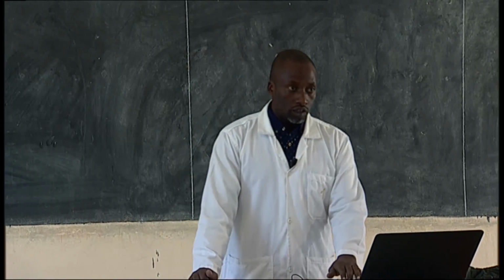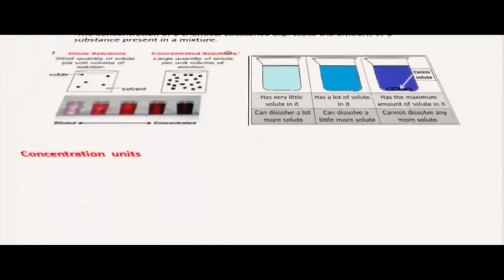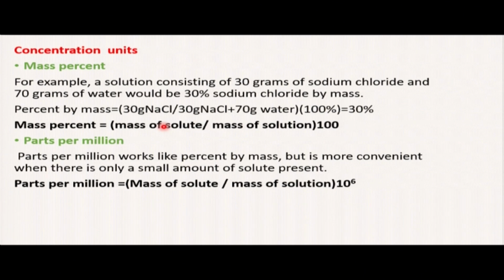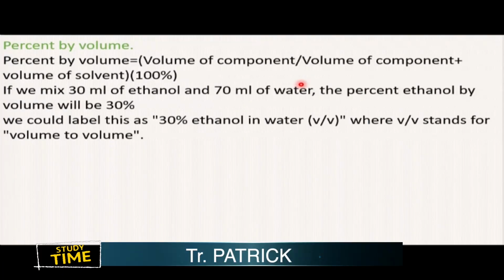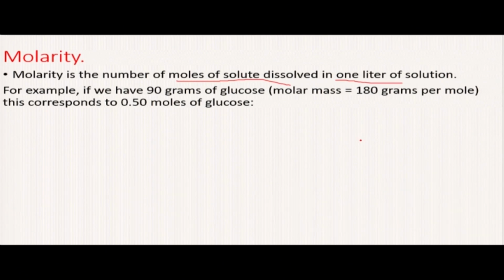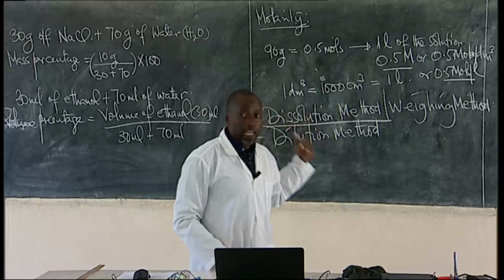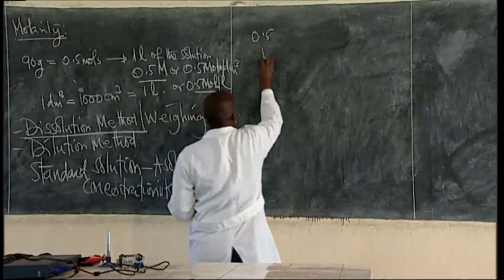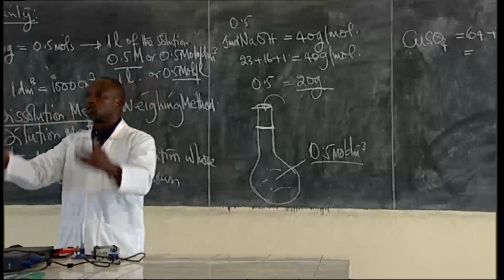CHEMISTRY S3Unit 7 L1 Units of concertation and Preparation of solutions